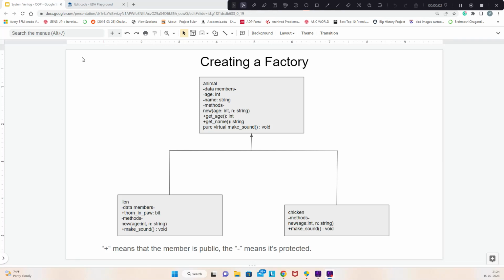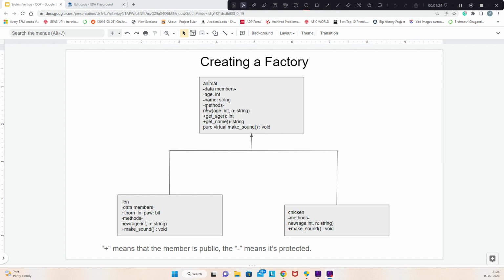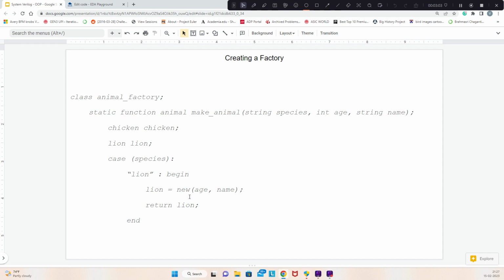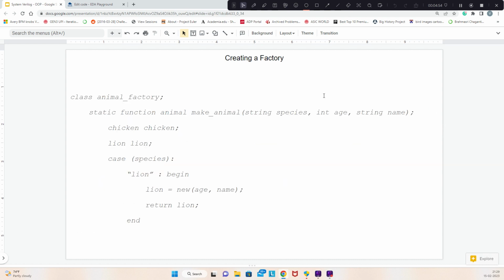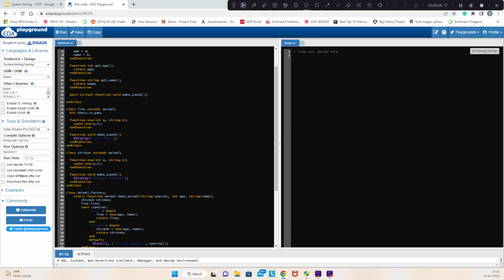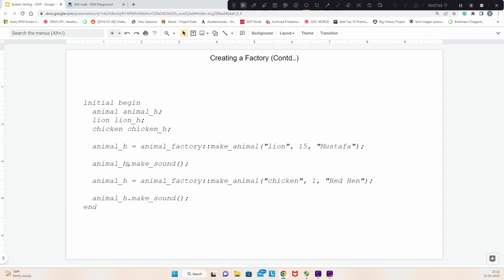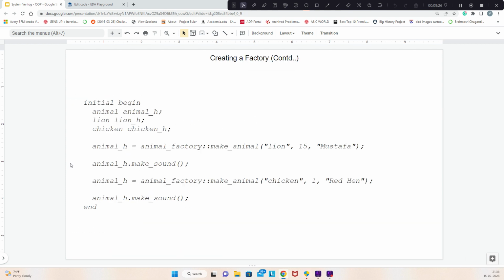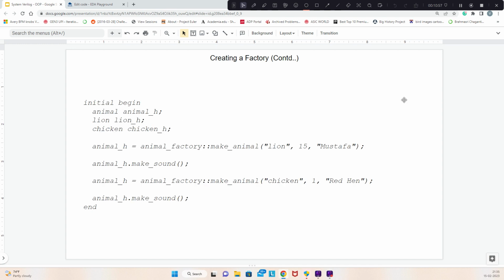System Verilog - OOP - 10 - Creating Factory